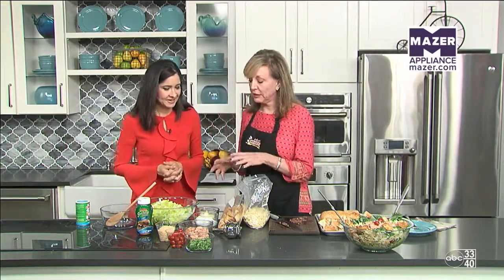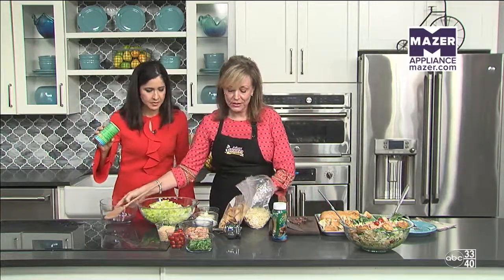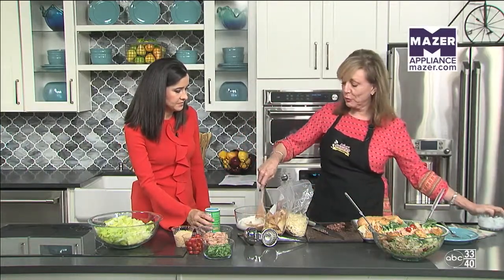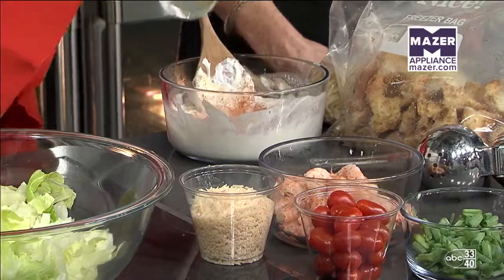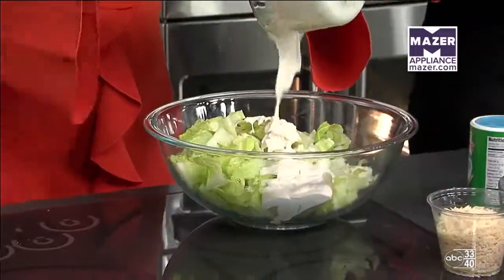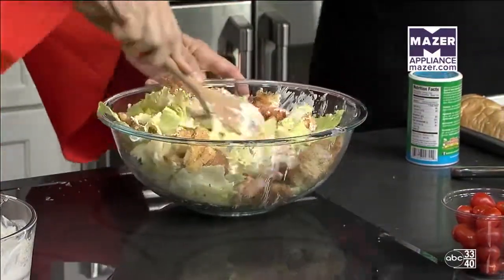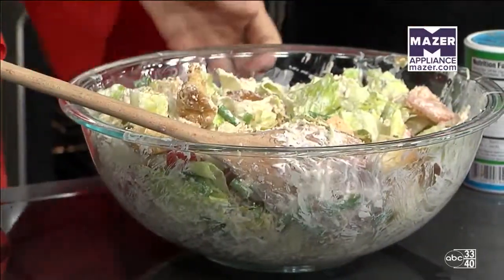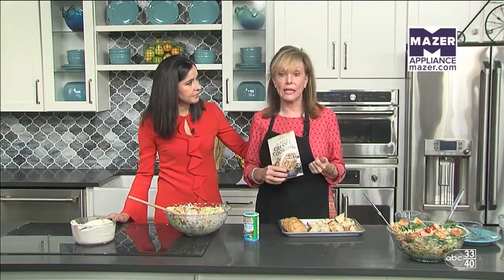Cooking up a storm with Tony Chachere's!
Gay from Tony Chachere's prepared a pasta caesar salad, gulf shrimp, glazed salmon and more! The vibrant flavors of Tony Chachere's bring out the best in your favorite foods. The Talk of Alabama Mazer Kitchen sure smelled good!